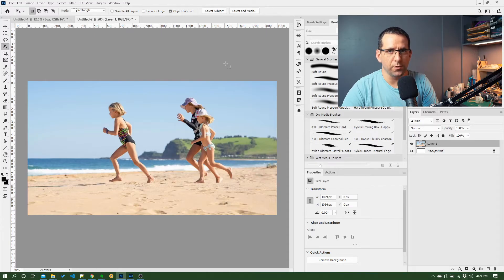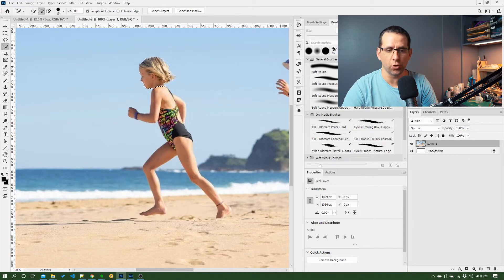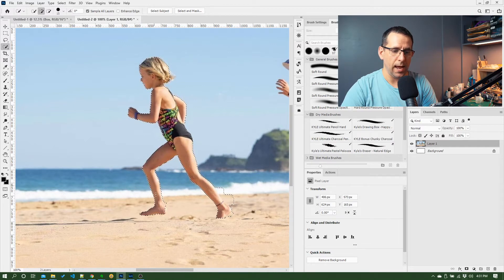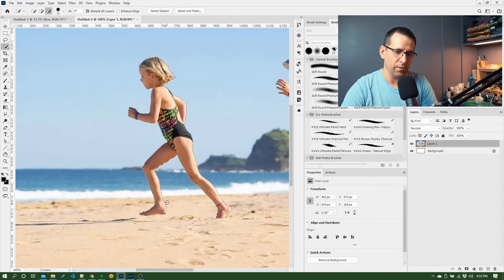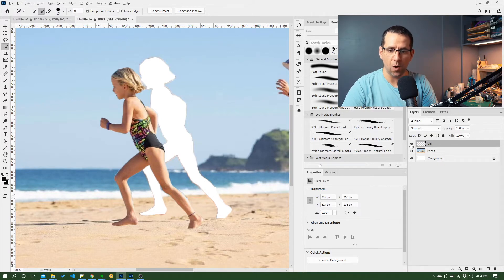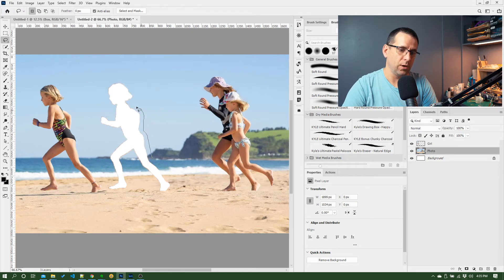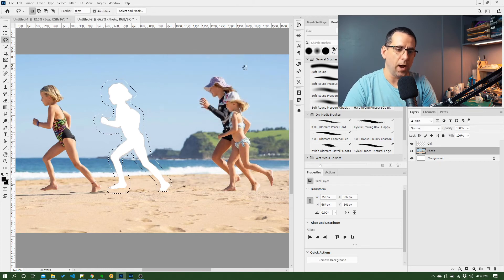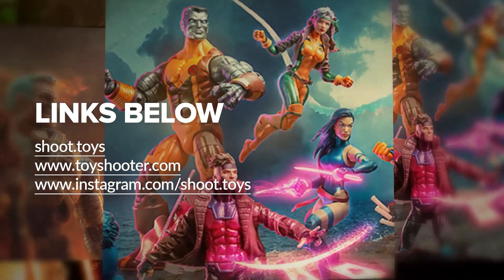Quick Selections - Photoshop 2021 Beginner's Guide - Pt. 8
Now you've learnt the basic of selections let's take a look at one of the most useful tools for making selections really quickly - quick select.

We'll take a look at the quick selection tool in Photoshop 2021 and explore some of the hidden features you can use with it, along with some tips and tricks as we go.

MORE TUTORIALS!

TOY PHOTOGRAPHY COURSE!

MORE PHOTOS AND ART!